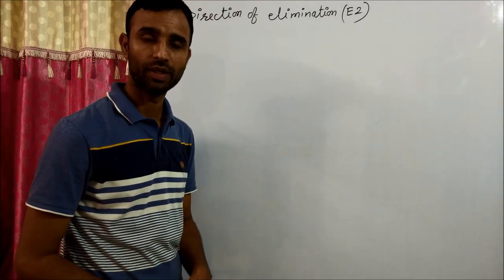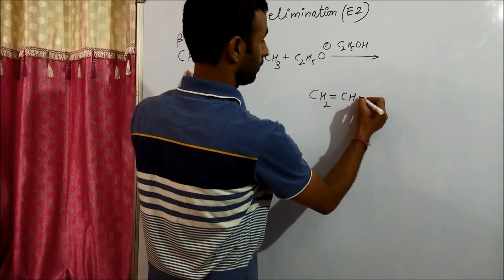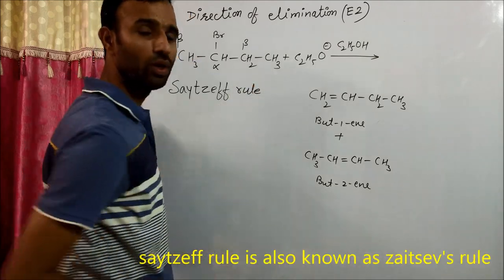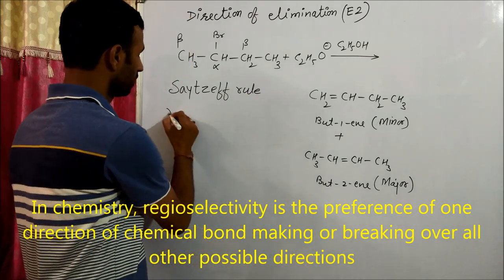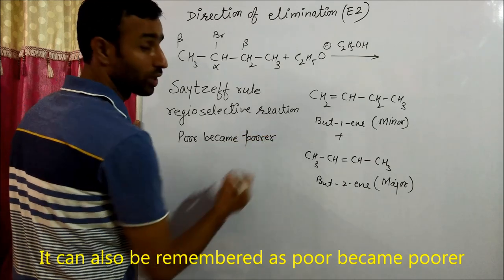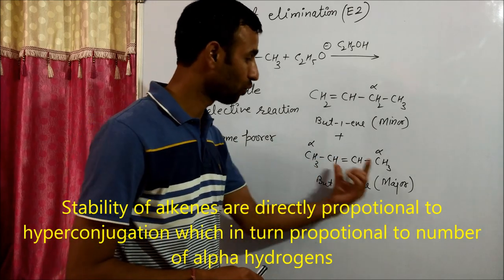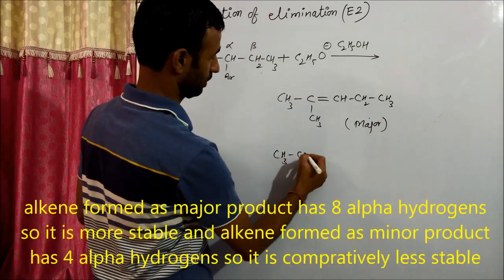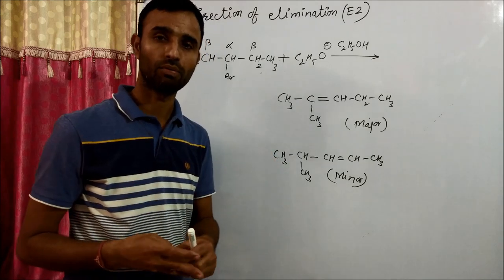saytzeff rule | Zaitsev rule | E2 | Elimination reaction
chemistrygyanacademy saytzeff rule